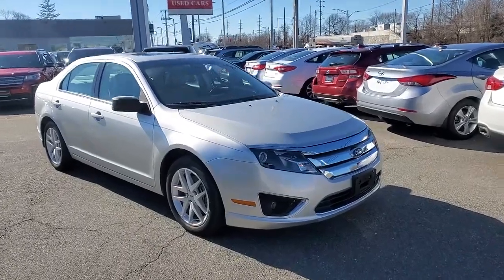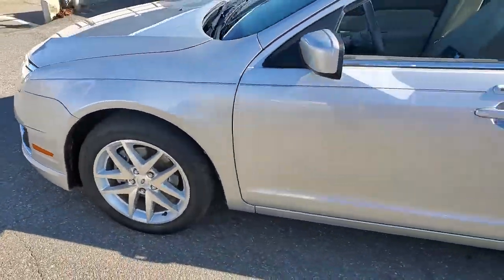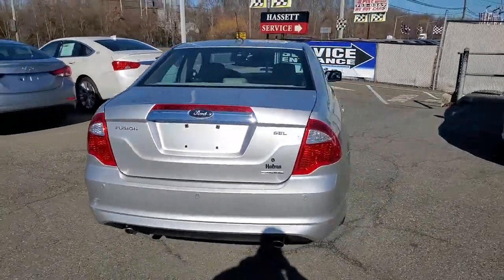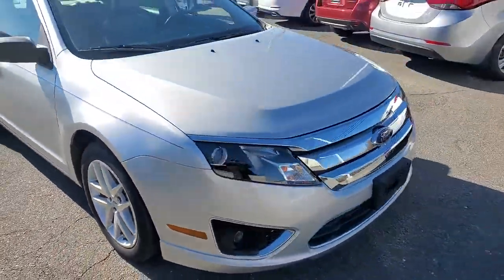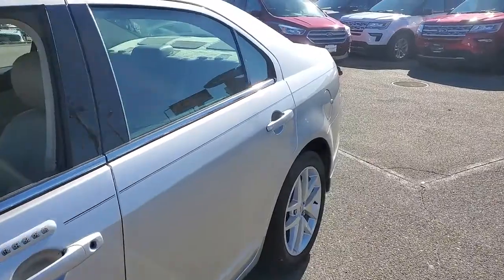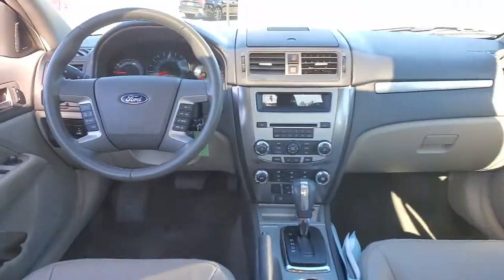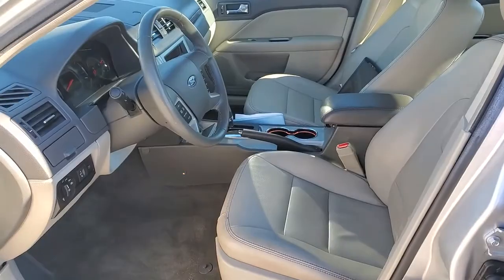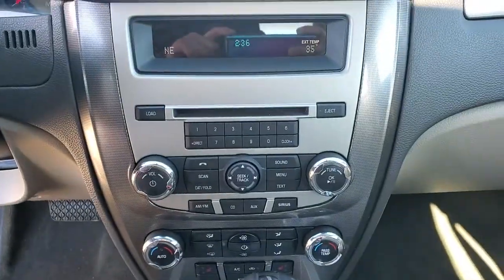2011 Ford Fusion Wantagh, Levittown, Babylon, Hempstead, Nassau County NY 22425U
Ingot Silver Metallic Used 2011 Ford Fusion available in Wantagh, New York at Hassett Automotive. Servicing the Levittown, Babylon, Hempstead, Nassau County NY area.

Hassett Automotive
3530 SUNRISE HWY

NO PREP OR DELIVERY FEES,NO FILING FEES,NO TRANSPORTATION FEES,NO FORCED FINANCING TO TAKE ADVANTAGE OF OUR INTERNET PRICES!ONE OWNER!Look at this 2011 Ford Fusion SEL. Its Automatic transmission and Gas/Ethanol V6 3.0L/181 engine will keep you going. This Ford Fusion has the following options: Universal garage door opener, Tire pressure monitoring system, Tilt/telescopic steering wheel, SYNC voice activated communications & entertainment system -inc: Bluetooth capability, steering wheel audio controls, USB port, audio input jack, 911 assist, vehicle health report, turn-by-turn navigation, real-time traffic, Sunvisors w/illuminated visor vanity mirrors, Steering wheel-mounted audio & cruise controls, Speed-sensitive windshield wipers, Speed control, SOS post-crash alert system, and Solar tinted glass. Test drive this vehicle at Hassett Ford Lincoln, 3530 Sunrise Hwy, Wantagh, NY 11793.